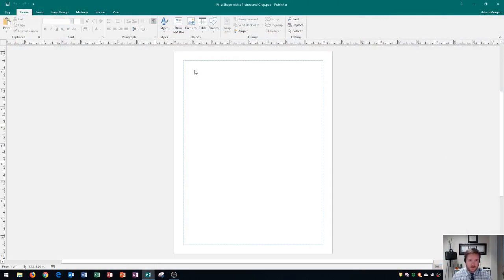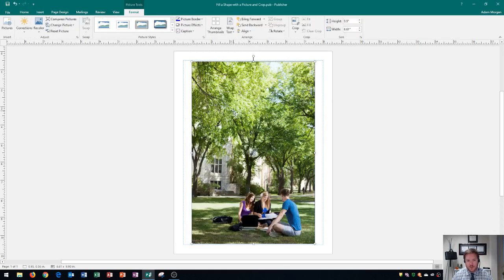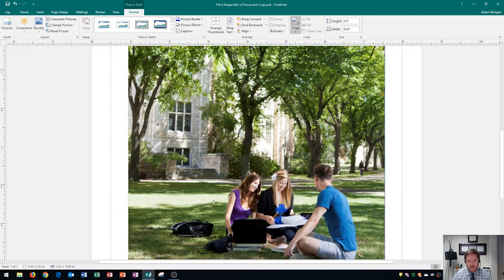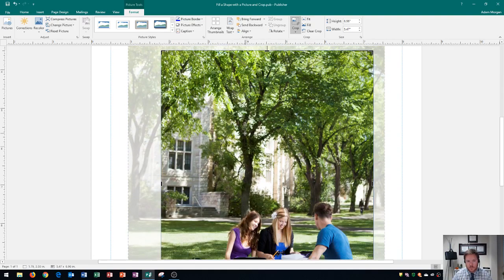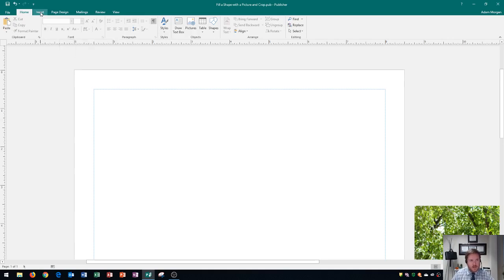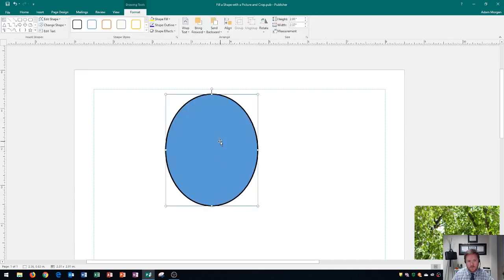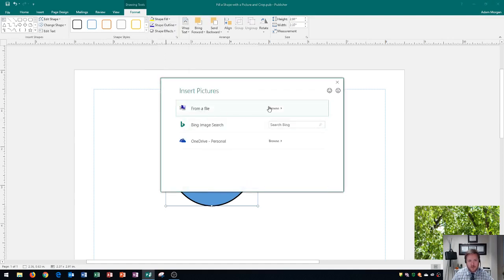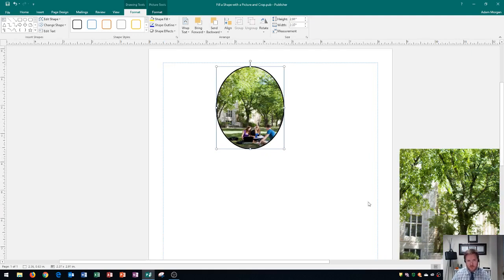Publisher 2016 - Cropping an Image - How to Crop Images Pictures & Picture to Shape in MS Microsoft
This Microsoft Publisher tutorial shows you how to insert an image, crop the image, and even covers cropping images and pictures to shapes. At the end of the tutorial I adjust the shape by filling the shape with a picture.

Here is a full list of tutorial videos available on my channel:

Windows 10:
Perform Basic Mouse Operations
Create Folders

Outlook 2016
Basic Tutorial